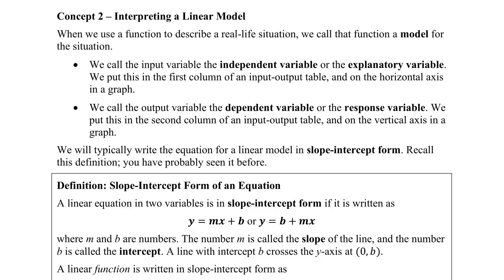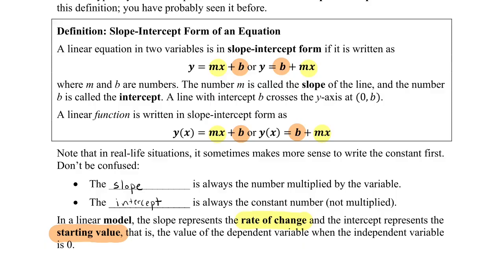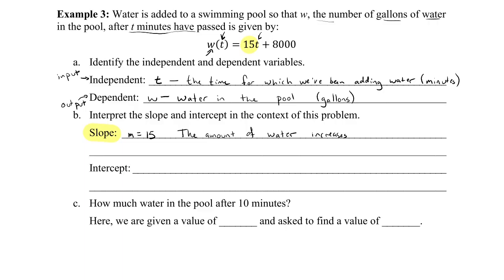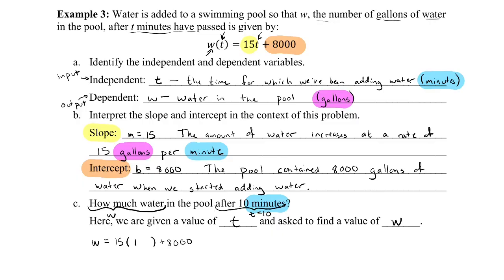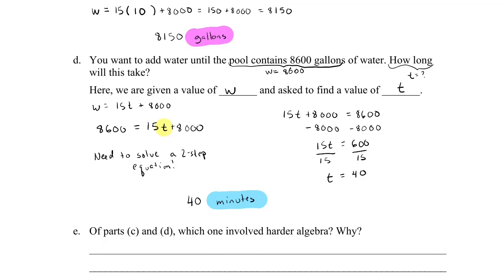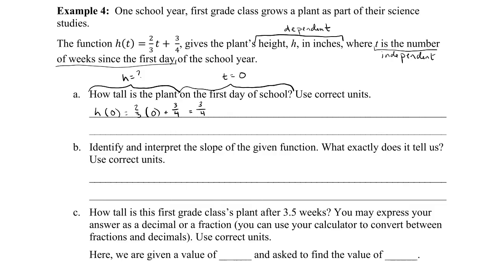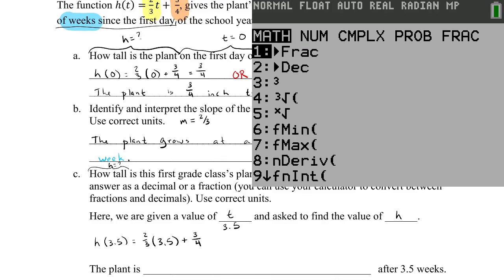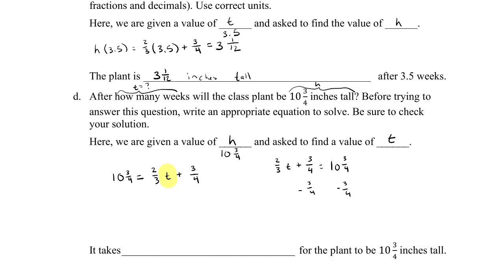Linear Models - Concept 2 - Interpreting a Linear Model